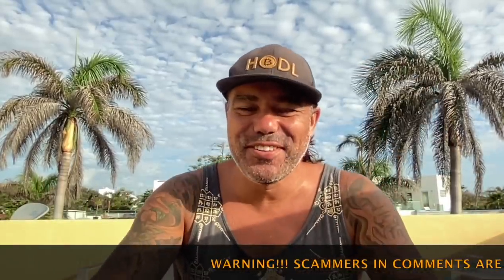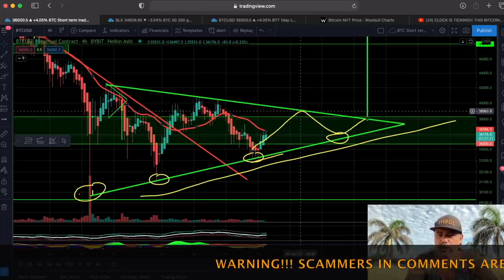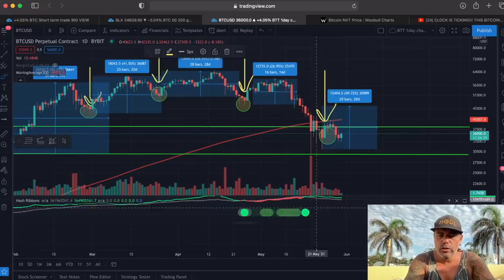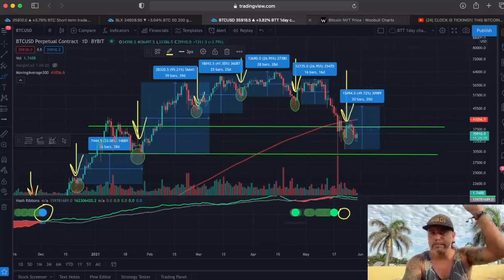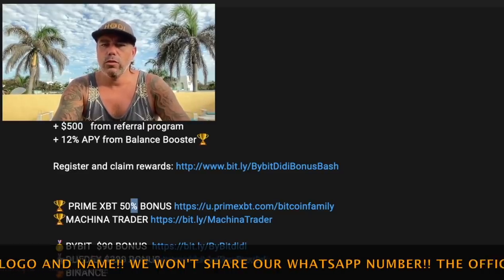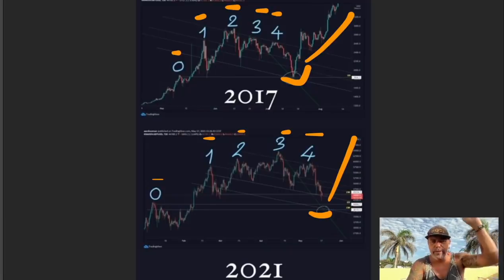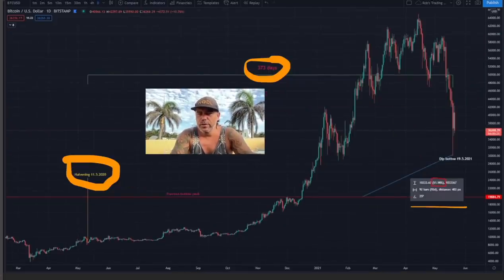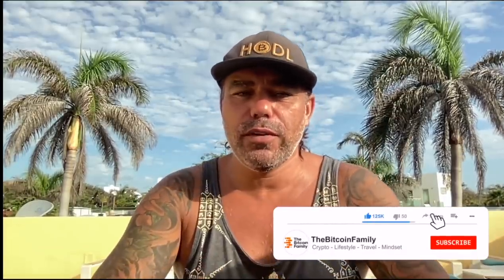WARNING!!! THESE BITCOIN CHARTS MIGHT CHANGE YOUR OPINION!!! FINAL HEADS UP!!!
In todays video we take a look at the Bitcoin price and some really cool but shocking charts!!

⏰ Time Stamps ⏰
0:00 Intro
1:00  The Bitcoin Part Technical Analysis